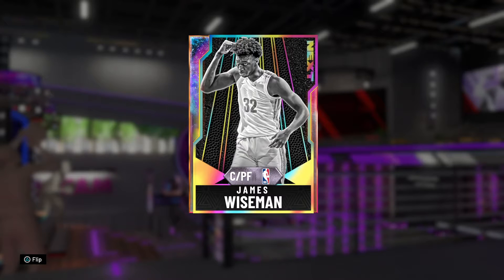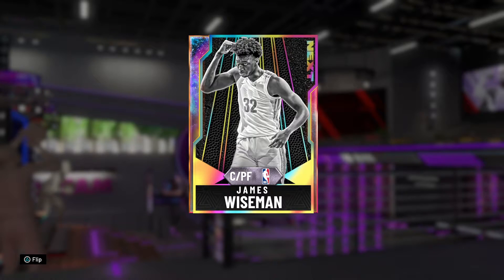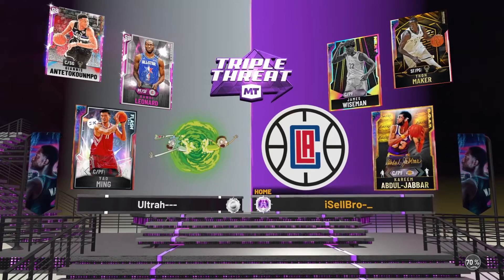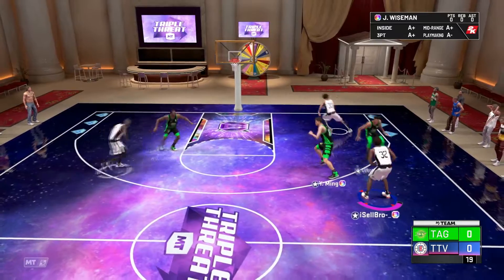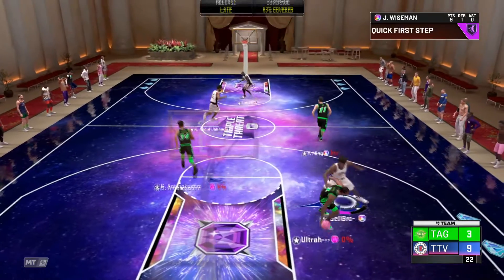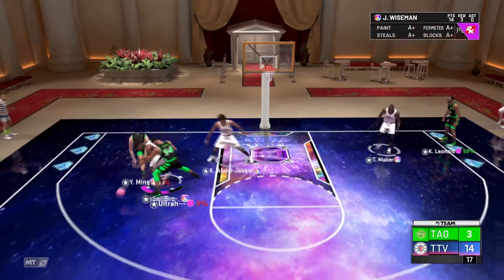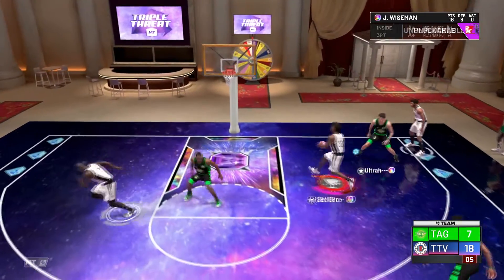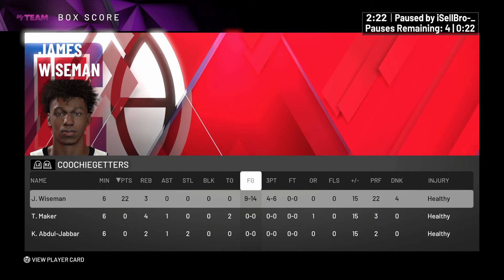GALAXY OPAL JAMES WISEMAN GAMEPLAY!! JUICED UP CHRIS BOSH WITH THE HEDO LEANDER!! BEST C IN MYTEAM??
Galaxy Opal James Wiseman Gameplay 2K20 - Nba2K20 Galaxy Opal James Wiseman Gameplay

Here are all of the cards that are in the set:
Reward Galaxy Galaxy Opal Zion Williamson
Galaxy Opal RJ Hampton
Galaxy Opal Lamelo Ball
Galaxy Opal James Wiseman
Galaxy Opal Cole Anthony
Galaxy Opal Oneyka Okongwu
Pink Diamond Cole Anthony
Pink Diamond Oneyka Okongwu
Pink Diamond Rj Hampton
Diamond Anthony Edwards
Diamond James Wiseman
Diamond LaMelo Ball